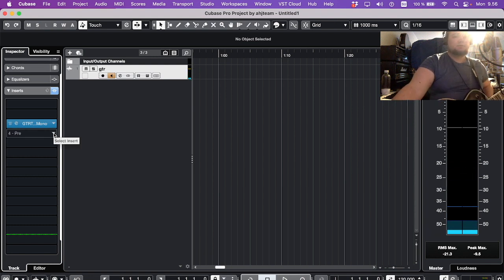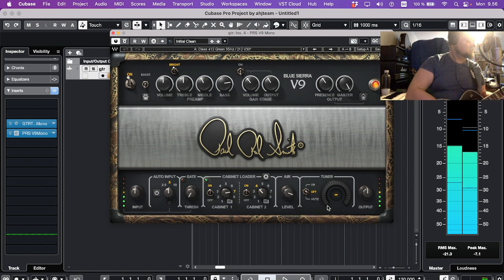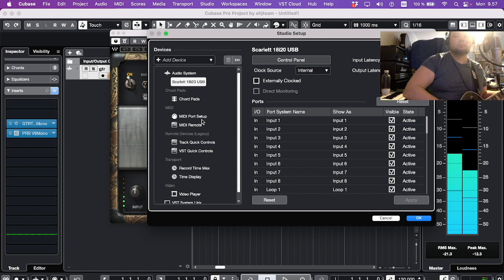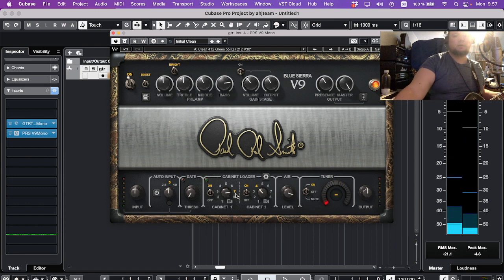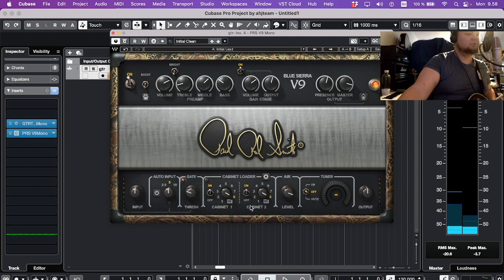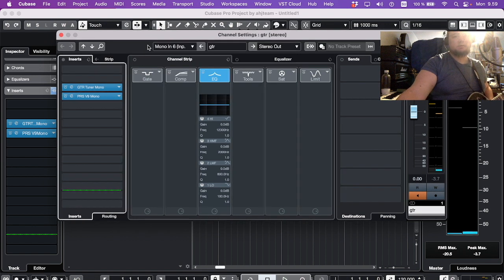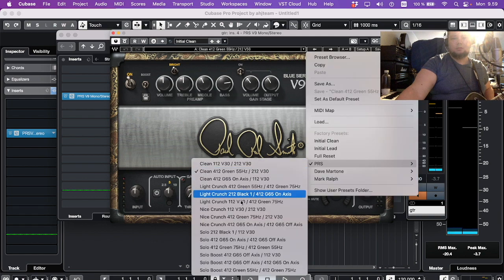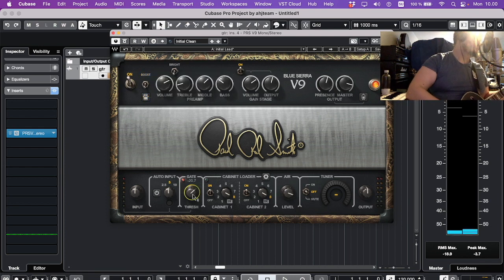High Gain tone - Waves Blue Sierra V9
Sorry for the crackling audio, I just couldn´t get good settings from OBS, so I will be using Quicktime in the future.